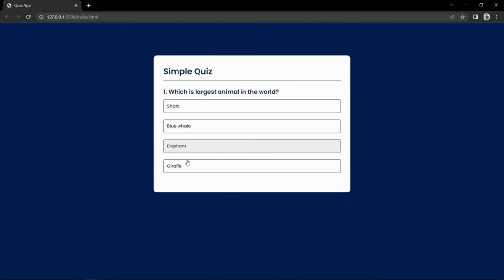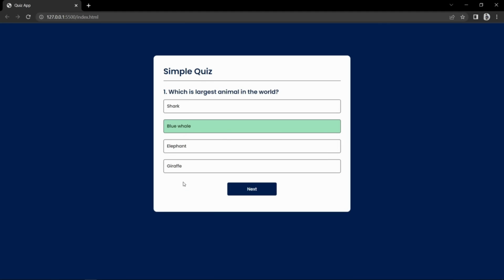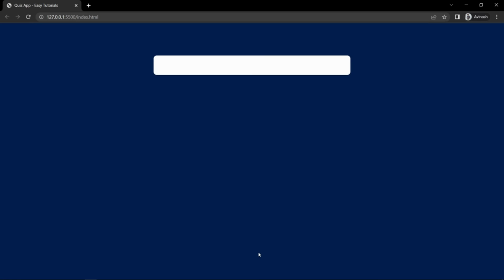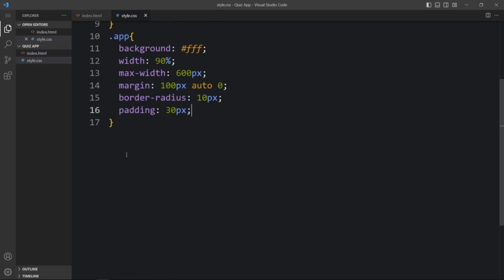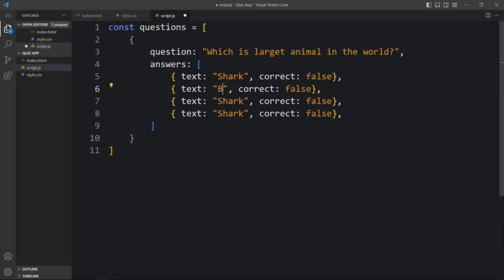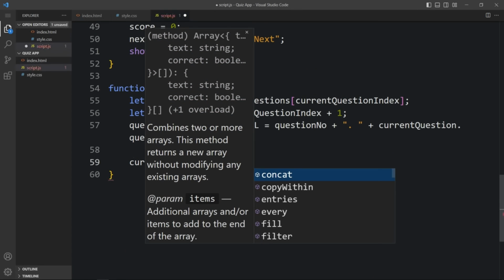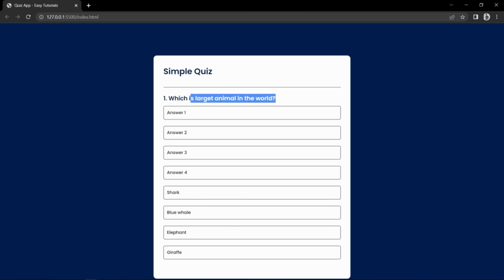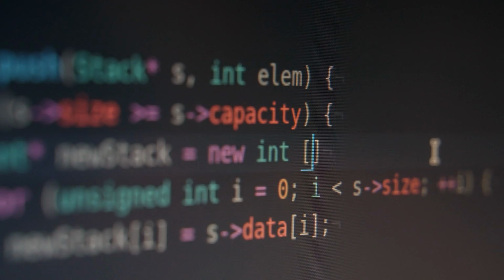JavaScript Quiz App in 5 MINUTES with HTML and CSS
Build a Quiz App in 5 Minutes | HTML, CSS & JavaScript Tutorial for Beginners
Learn how to build a fully functional Quiz App using just HTML, CSS, and JavaScript — all in under 5 minutes! This beginner-friendly project is perfect if you want to improve your frontend development skills and understand how to work with JavaScript logic and DOM manipulation.

💡 Perfect for:
Web development beginners
JavaScript practice projects
Coding bootcamp students
Anyone looking to build quick and useful apps

📚 What You'll Learn:
Create a quiz interface with HTML
Style your quiz with clean and modern CSS
Use JavaScript to handle questions, answers, and scoring
Display results dynamically without using any frameworks
🔥 No libraries. No frameworks. Just pure HTML, CSS, and JavaScript!